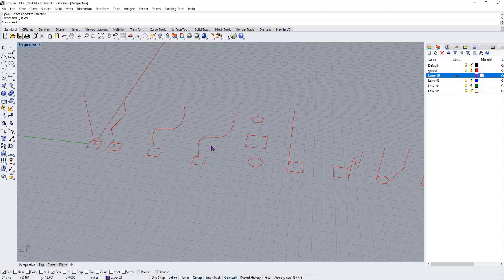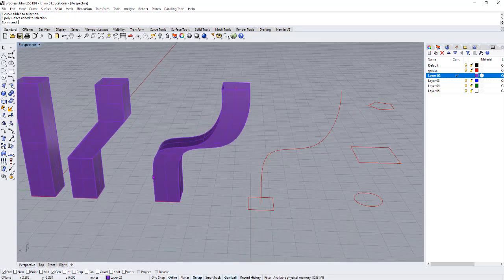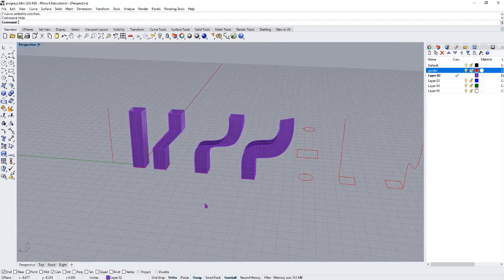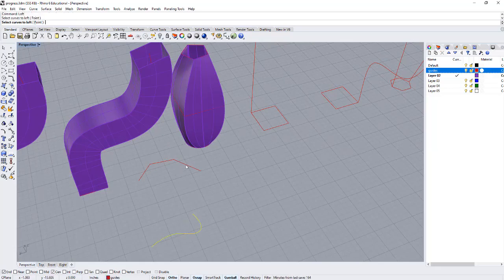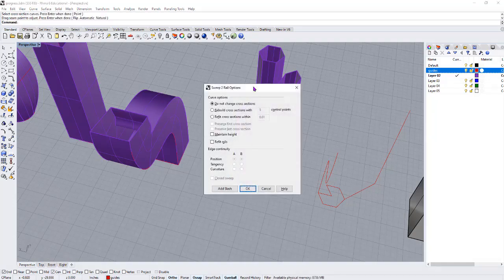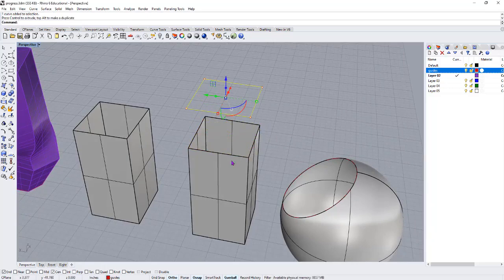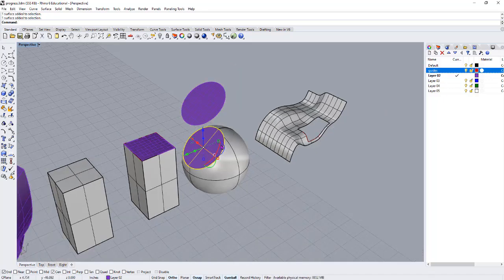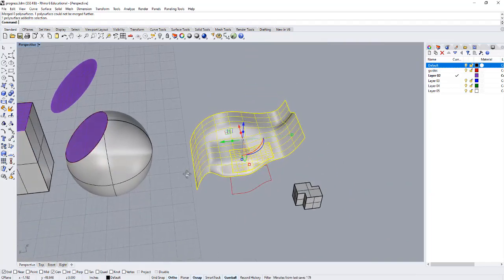FA24 Archt260 ExtrudingDemo 10232024